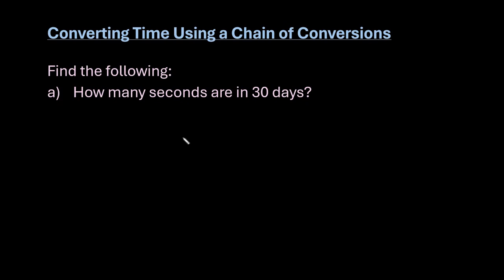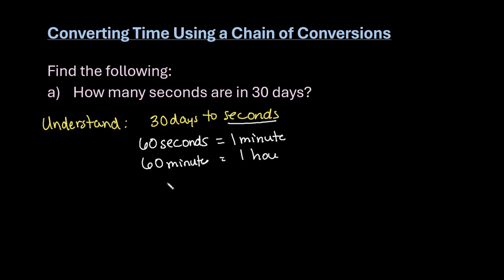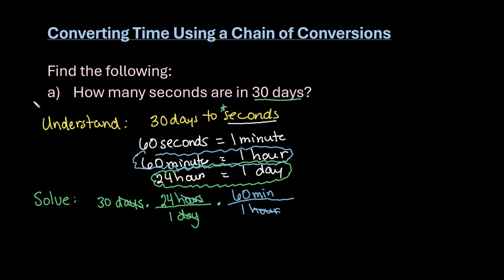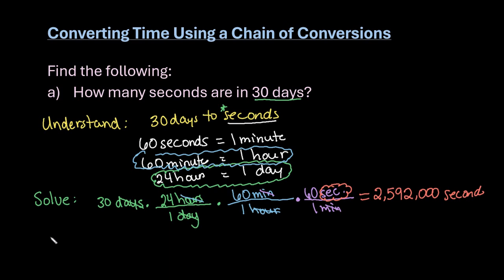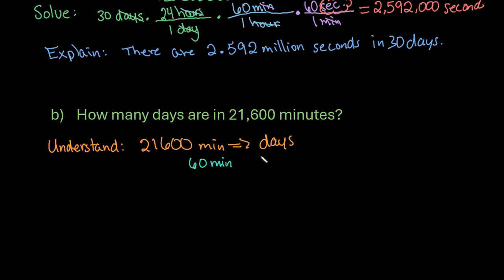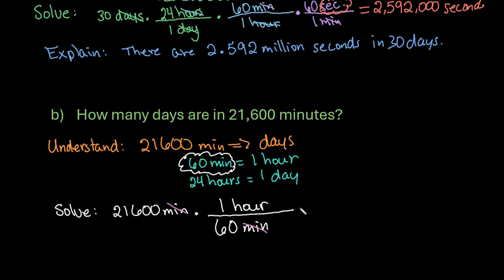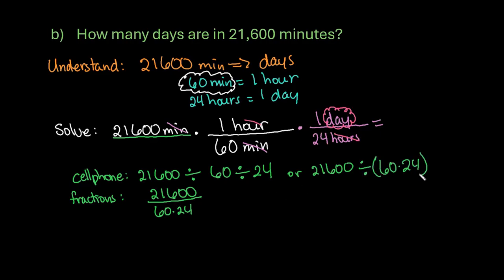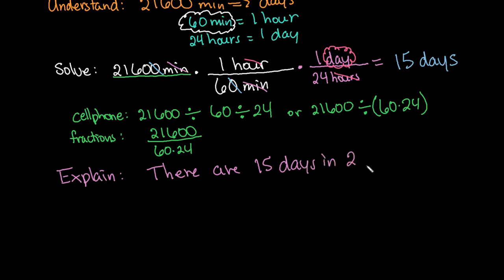Converting Units of Time Using a Chain of Conversions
In this video, I use a chain of conversions to convert different units of time. A chain of conversions is often necessary when dealing with unit conversions.